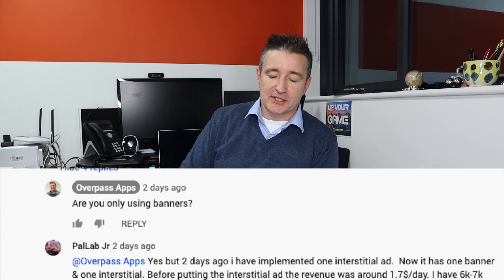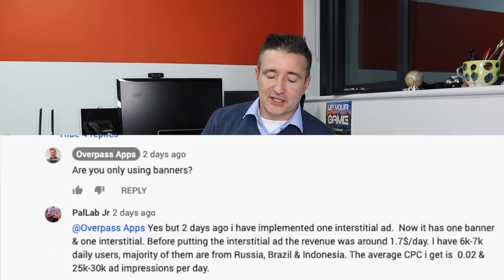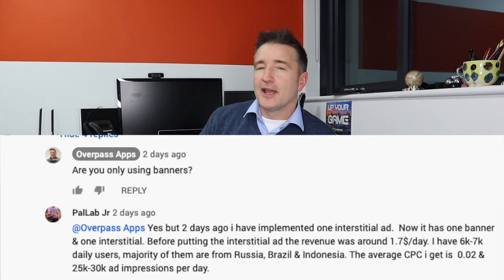You Should Serve Interstitial Ads (and Not Want to)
You Should Serve Interstitial Ads (and Not Want to) - Overpass Insights #86

Today, I'll be talking about how and why you should be serving interstitial ads and do not want to. :)

So...

Or...